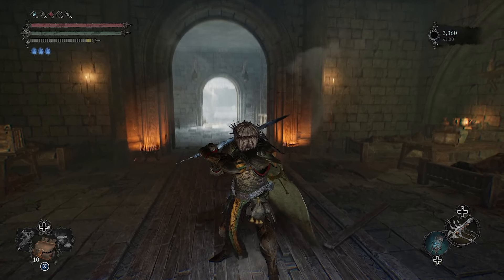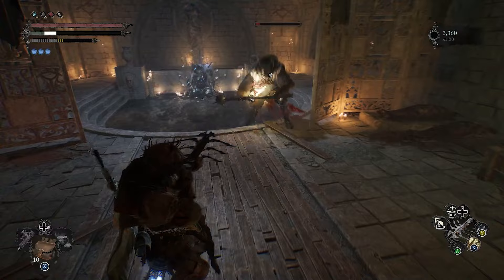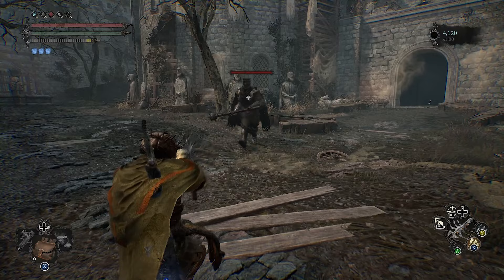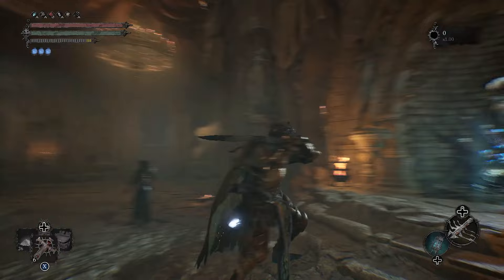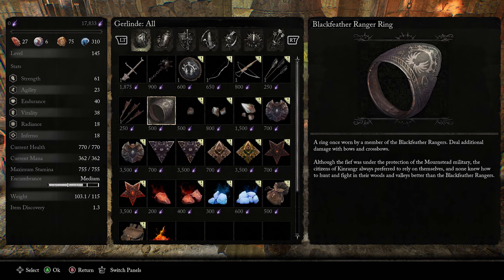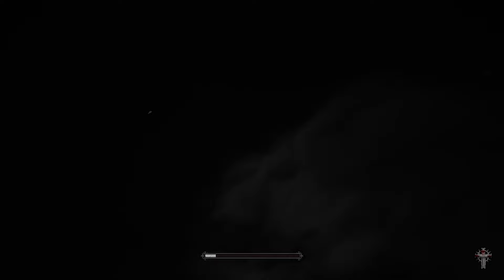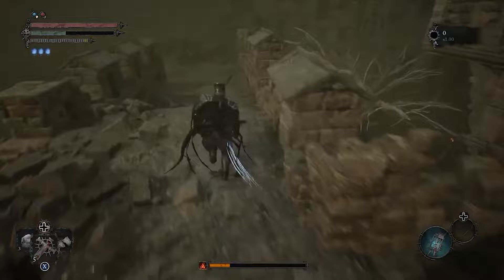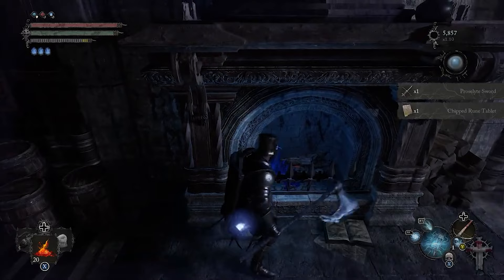Lords of the Fallen This Ring is Broken - Deal More Damage - Blackfeather Ranger Ring Location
Lords of the Fallen This Ring is Broken - Deal More Damage -  Blackfeather Ranger Ring Location. Make this change and you will become OP and deal high end damage to bosses and enemies.

Share your thoughts, tips, or questions in the comments below.

Alert the bell icon for updates on future tutorials.